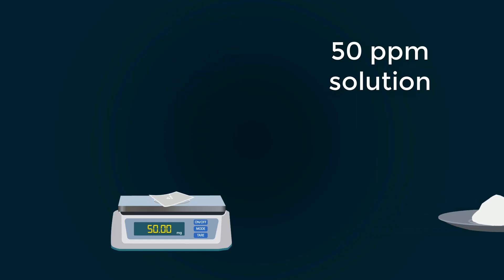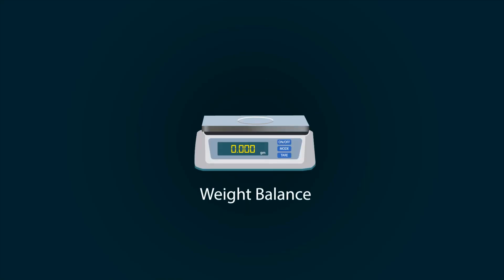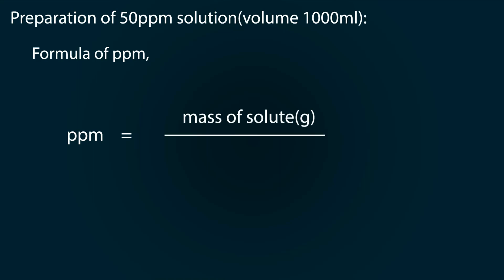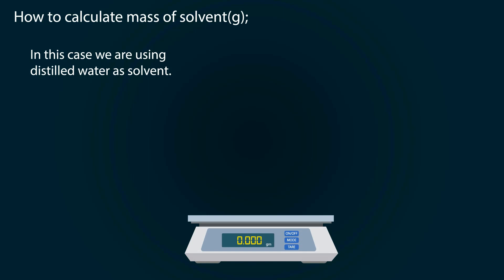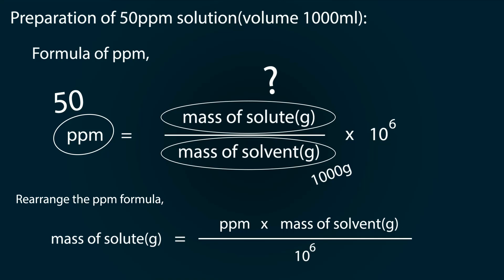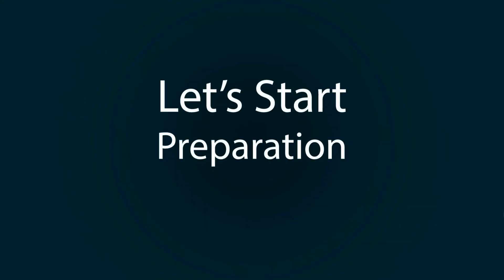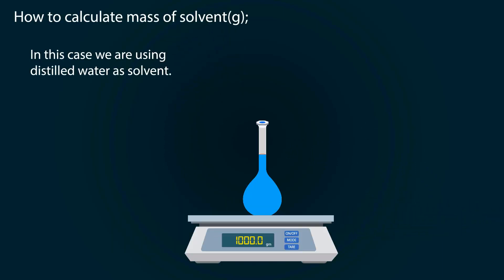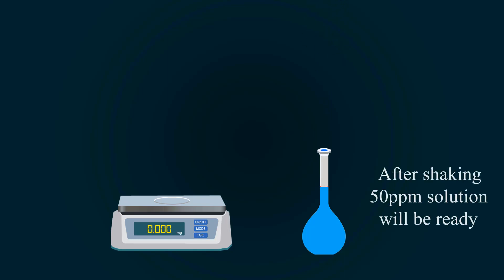50 ppm solution | 50 ppm solution preparation | how to make 50 ppm solution | make 50ppm solution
in this animation we will teach you how to make 50 ppm solution in easy way.